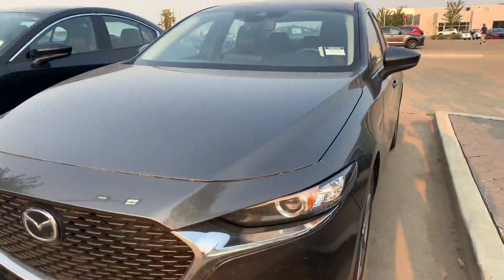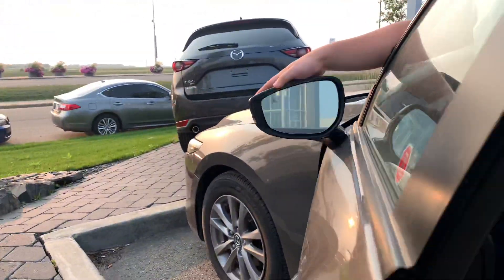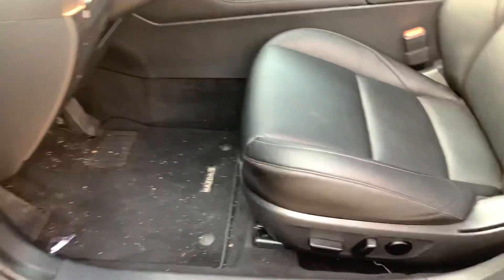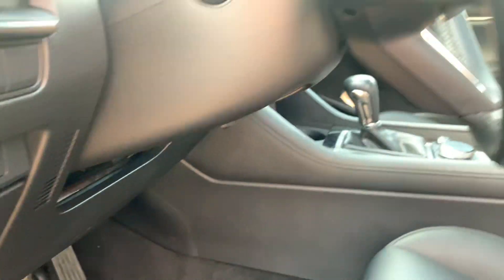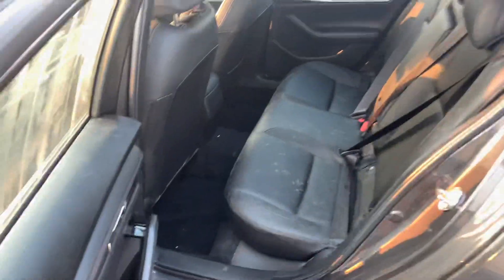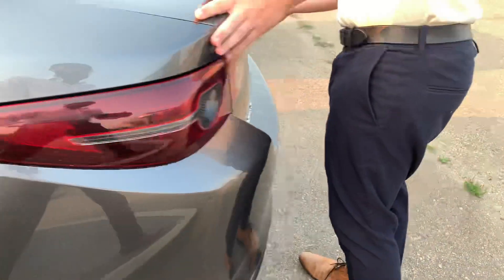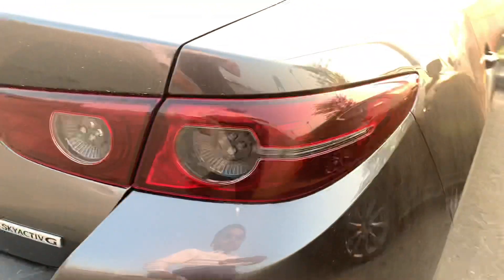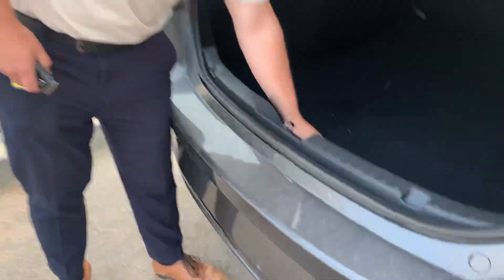Mazda 3 GS for Donna!